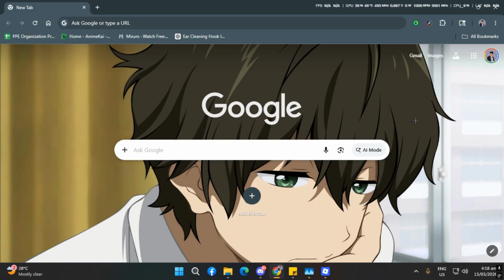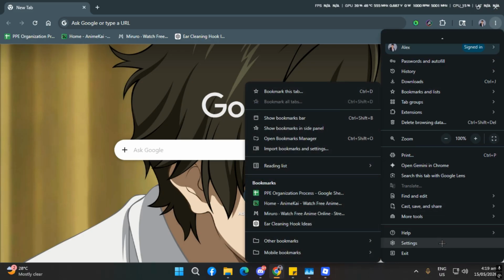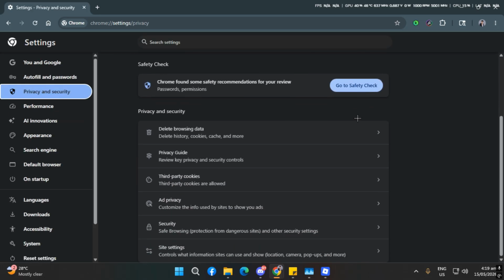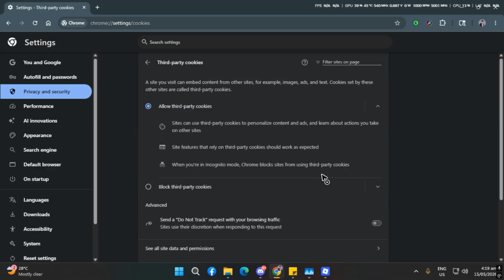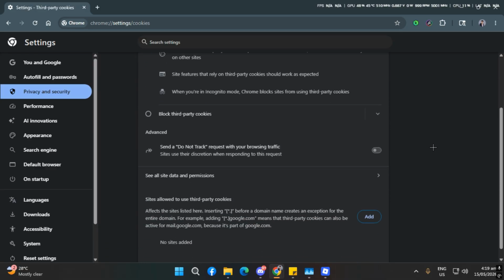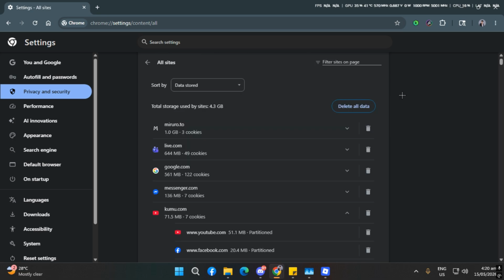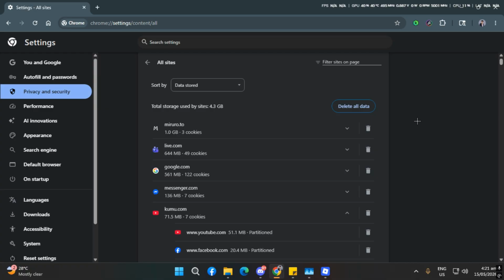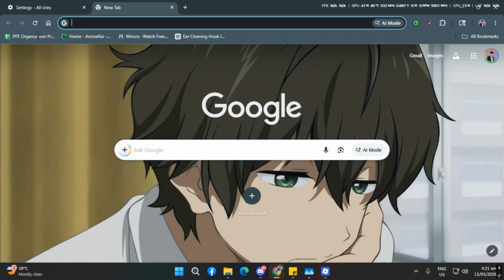How to Fix “Video Unavailable This Content Isn’t Available” On YouTube 2026 (Quick Fix!)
Hey there, in this tutorial, I’ll show you step by step how to fix the “Video Unavailable – This Content Isn’t Available” error on YouTube using the latest 2026 methods.